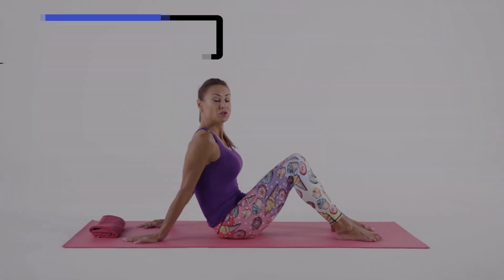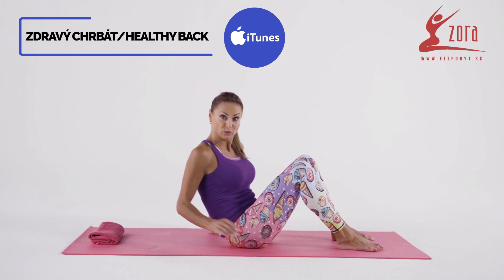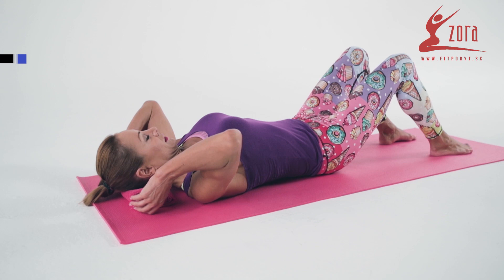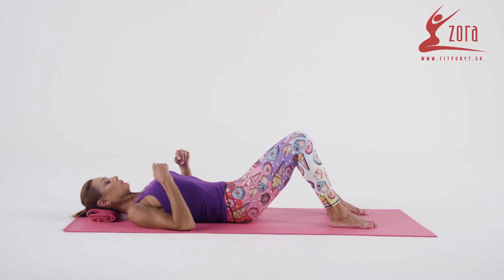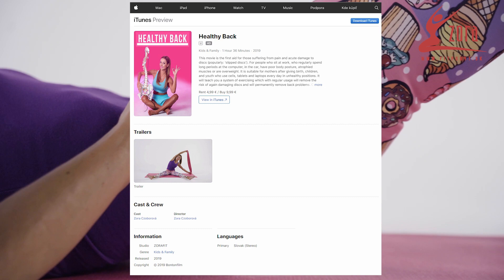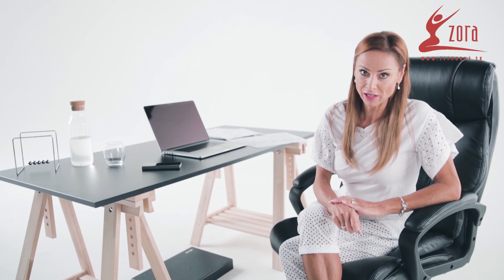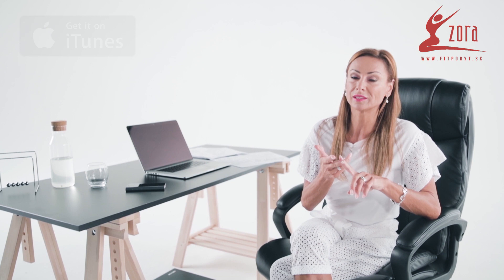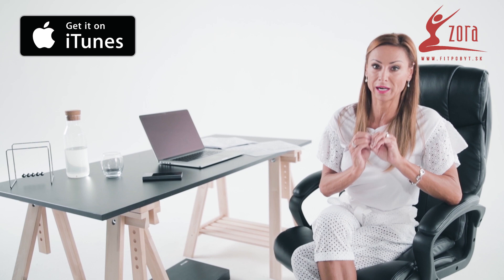Healthy Back | YOUR FIRST AID 🚑💉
This movie is the first aid for those suffering from pain and acute damage to discs (popularly: 'slipped discs'). For people who sit at work, who regularly spend long periods at the computer, in the car, have poor body posture, atrophied muscles or are overweight. It is suitable for mothers after giving birth, children, and youth who use cells, tablets and laptops every day in unhealthy positions. It will teach you a system of exercising which with regular usage will remove the risk of again damaging discs and will permanently remove back problems. Once again you can have a higher quality personal and professional life - free of pain.

Press play, get ready to stretch and strengthen your back, and feel relief.

RECOMMENDED BY:

MIROSLAV SATAN - NHL hockey player/holder of Stanley Cup
Serious injury to my sacral spine and damaged discs took me out of my professional hockey career for some time. Thanks to regular training with the special health exercises you will find on this video, I was able to return to the ice and again get pleasure from hockey.

LUBOMIR VISNOVSKY - NHL hockey player/World Champion
In 2003 during the season, I slipped three discs. After a month of pain and frustration, Zora Czoborova turned up and we began training this series of exercises four times a day. Thanks to her training, expertise and patience I was able to continue with my hockey career. I recommend these exercises to everyone, whether amateurs or professional athletes.

MATEJ TOTH – Olympic champion, Rio de Janeiro 2016
Body support and stability are important for correct sporting and for everyday life. I don't know any athlete who doesn't pay great attention to correct back strengthening. In my case, this means practically every day. In this video you get it all, right in the comfort and privacy of your living room. Thanks to Zora Czoborova, her interesting exercises and detailed instructions, you'll be doing something for a firmer and healthier body.

KAROL KUCERA – professional tennis player and trainer
I'm sure that none of us doubts that Zora Czoborova is an absolute world leader in her discipline. I am very glad that she is bringing out this series of exercises as one complete video. I personally recommend these exercises to my tennis players and regularly include them in their training as prevention against potential injuries and unilateral burdening of the body.

Healthy Back (Chapters)
1st chapter - Introduction
2nd chapter – Relaxing and stretching the upper back (cervical and chest area of the spine)
3rd chapter – Strengthening and toning the upper back (cervical and chest area of the spine)
4th chapter -  Relaxing and stretching the lower back (lumbar and sacral area of the spine)
5th chapter - Strengthening and toning the lower back (lumbar and sacral area of the spine)
6. chapter – healthy tips
    1. Correct holding of the head
    2. Correct holding of the body when standing and walking
    3. Correct holding of the body when lifting weights
    4. Correct body posture when sitting and driving
    5. Correct body posture when working in office, with computer
    6. Correct body posture when working with cell phones, notebooks
    7. Correct body posture when sleeping (lying on the side, on the back, on the stomach)
    8. Correct body posture when standing up from lying position during acute pain in the sacral area of the back